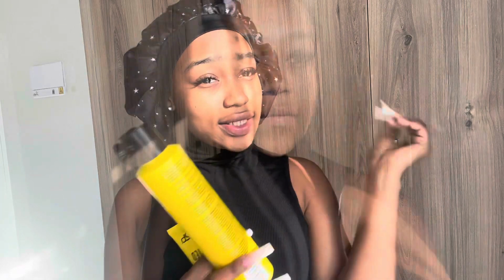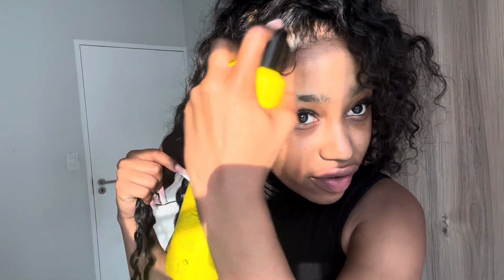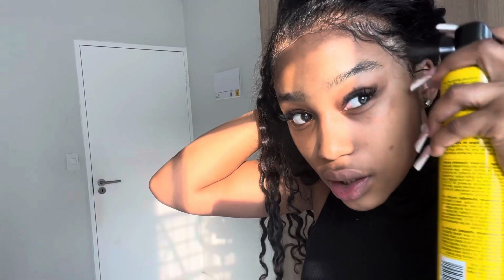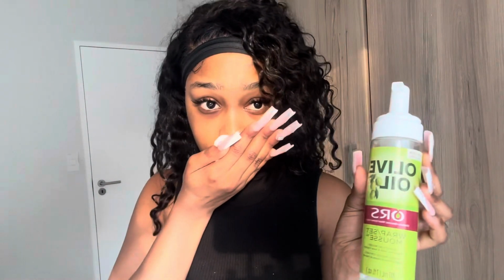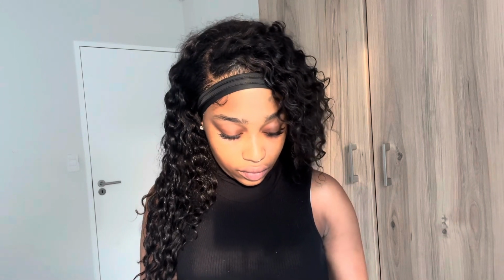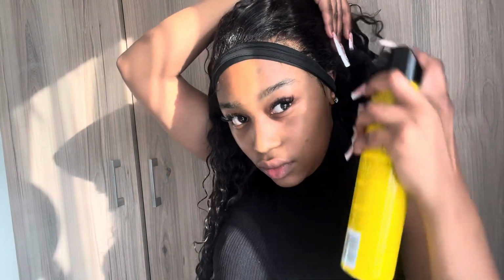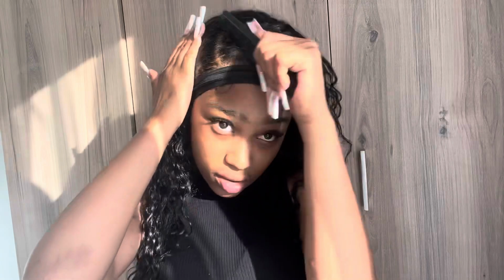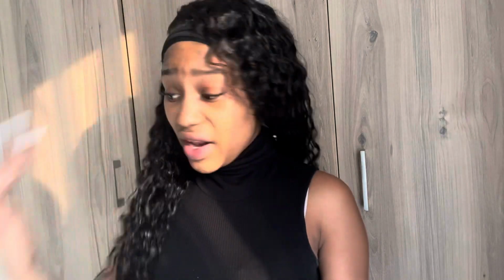HOW TO INSTALL HAIR 🤍: [ Enjoyed This]